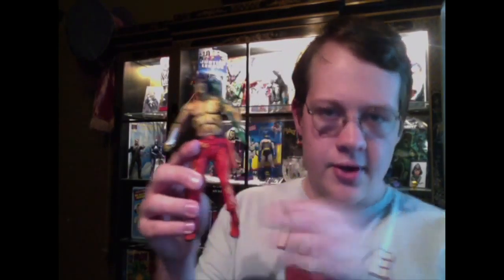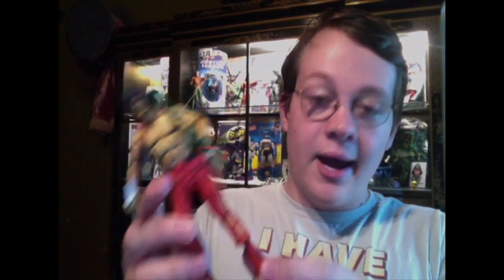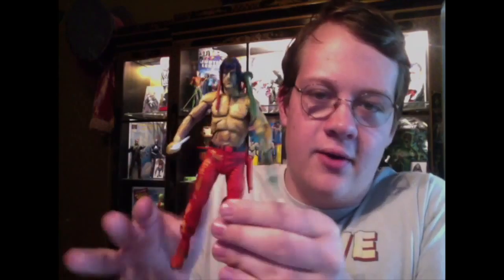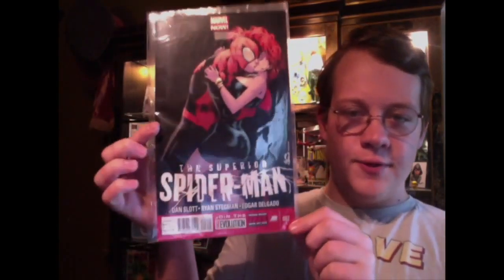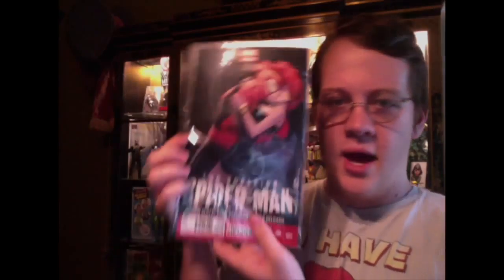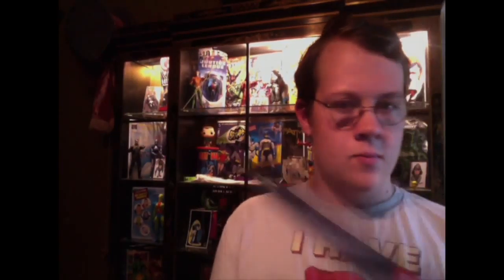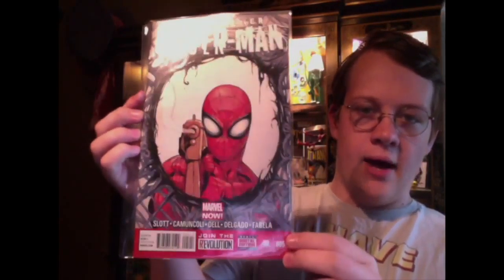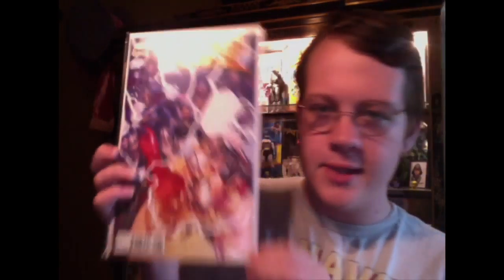Back Issue and Action Figure Haul! Comic Book Haul #2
Some great deals on comics and figures over the last couple of months. Enjoy!